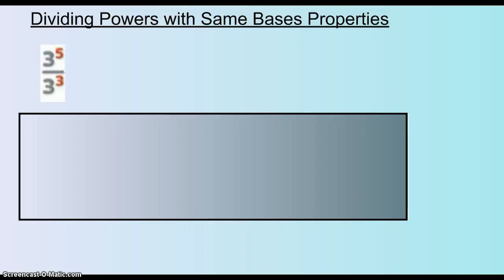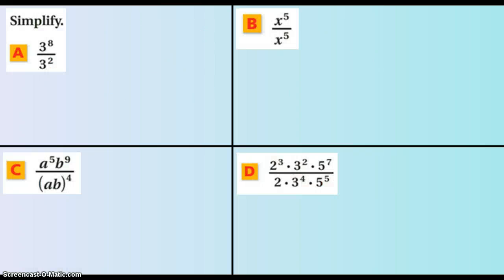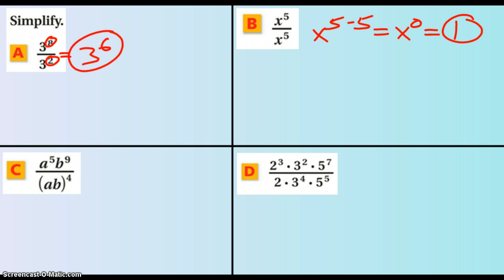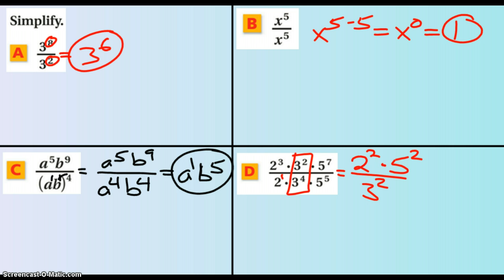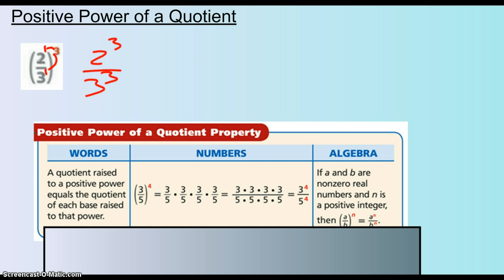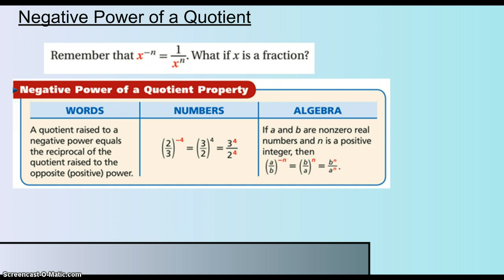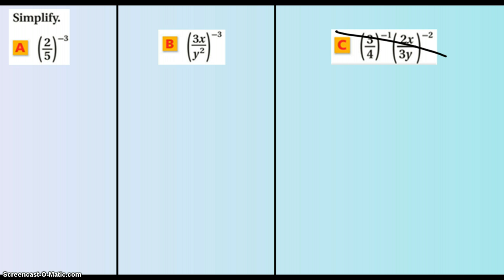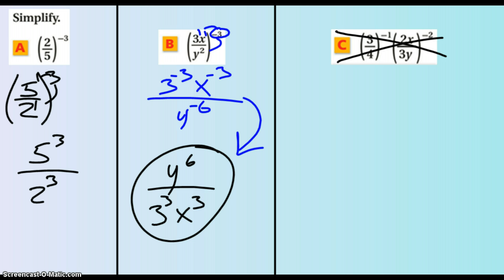7-4 Quotient Rules with Exponents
Quotient Rules with Exponents